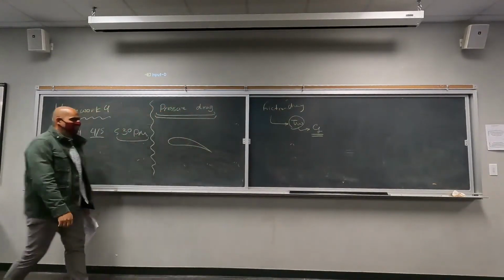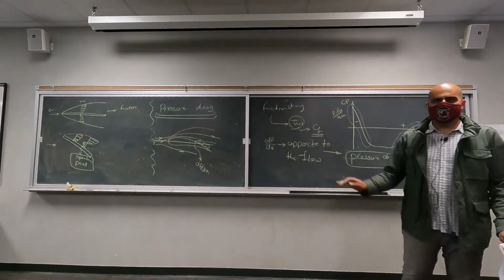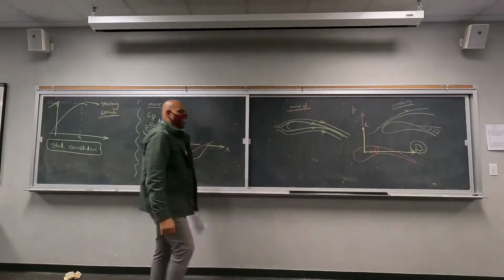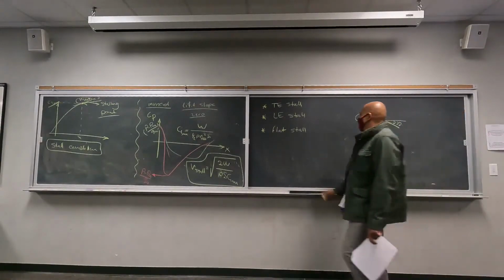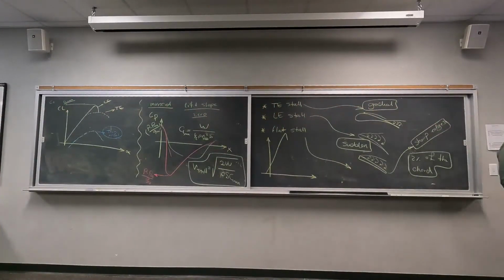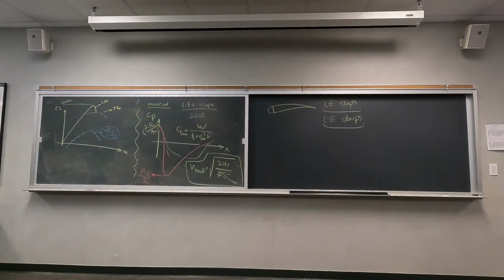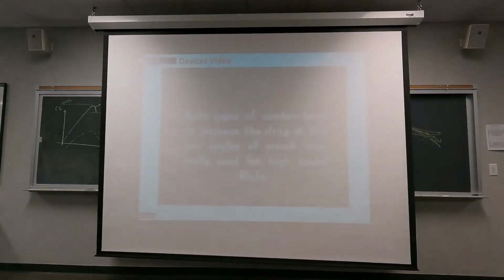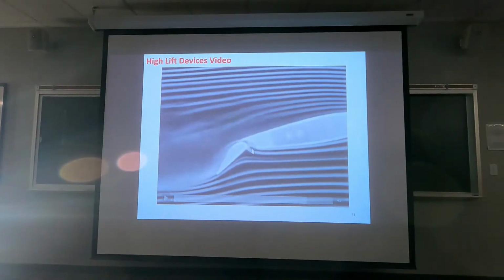Lecture 21 - Pressure Drag, Down Wash, Flow Over Wings (3/29/2021)